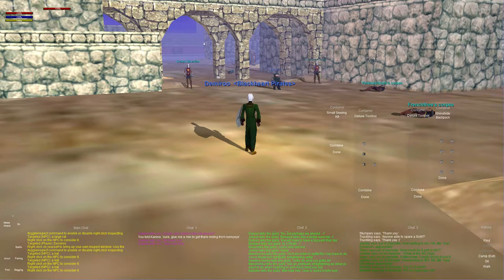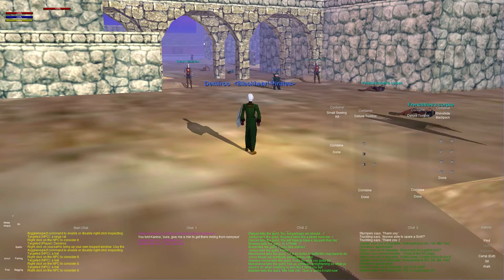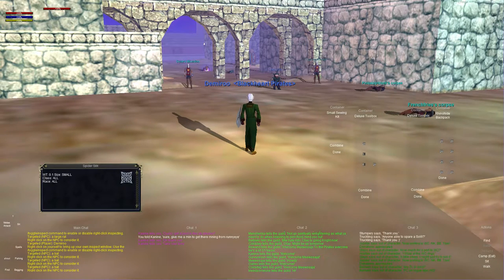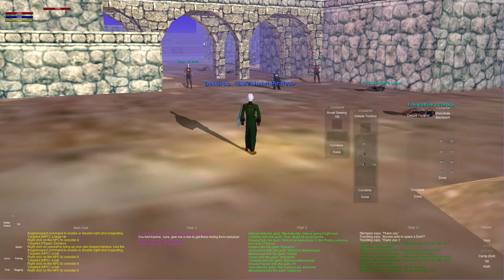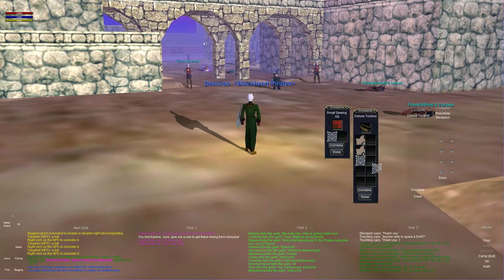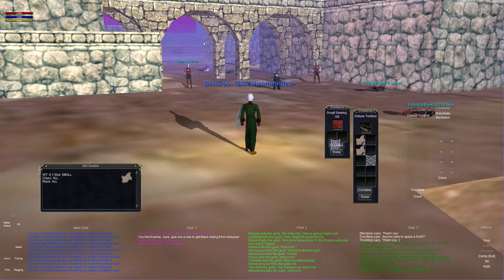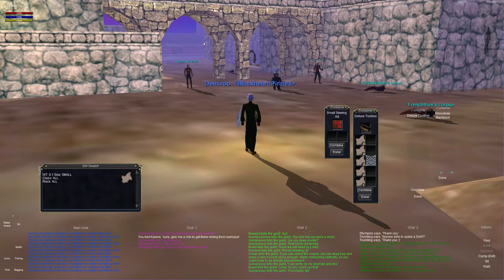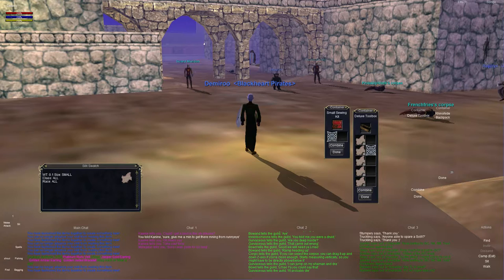Everquest old school : Part 1 - Tailoring Skill 1 - 15 - Freeport - High Elf Cleric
Here's my videos of a daily series of the old classic style Everquest. I go through a bit of why I play and show my Character going through some of the things a new player would like to know at the same time showing the zones in all there glory for those who have missed this game and the way it used to be. I look forward to hearing your comments below and seeing you in game.